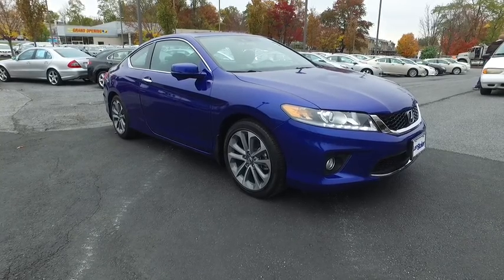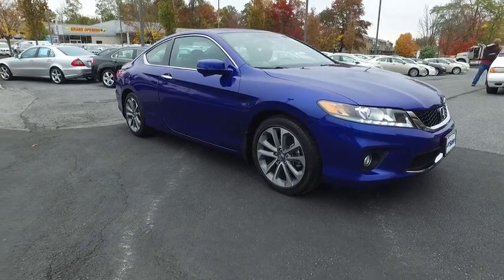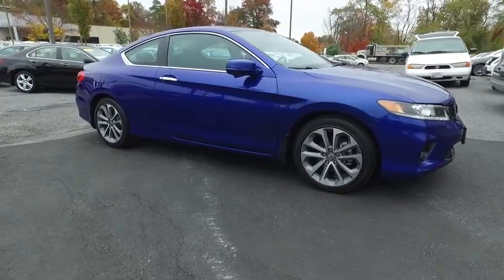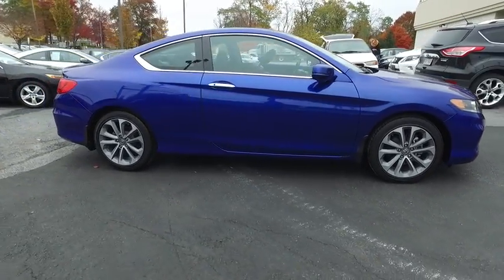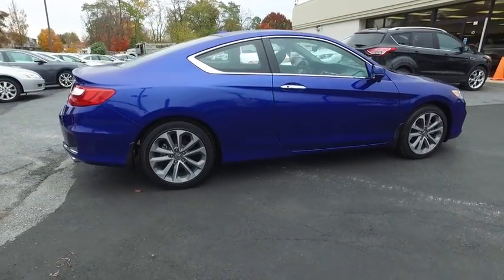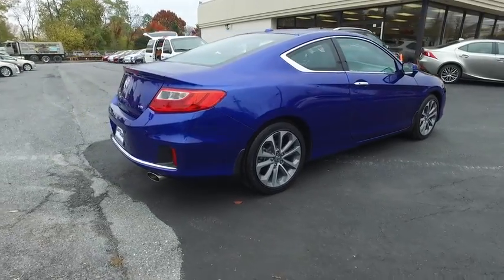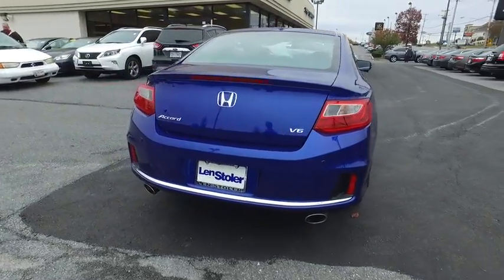2014 Honda Accord Coupe Owings Mills, Pikesville, Ellicot City, Catonsville, Columbia, MD TL23248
2014 Honda Accord Coupe
Len Stoler Lexus: Servicing Owings Mills, Maryland near Pikesville, Ellicot City, Catonsville, Columbia, MD.
2014 Honda Accord Coupe EX-L - Stock#: TL23248 - VIN#: 1HGCT2B87EA004178

Black Grille w/Chrome Surround,Body-Colored Front Bumper,Body-Colored Power Heated Side Mirrors w/Convex Spotter  Manual Folding and Turn Signal Indicator,Body-Colored Rear Bumper,Chrome Door Handles,Chrome Side Windows Trim and Black Front Windshield Trim,Clearcoat Paint,Compact Spare Tire Mounted Inside Under Cargo,Express Open/Close Sliding And Tilting Glass 1st Row Sunroof w/Sunshade,Fixed Rear Window w/Defroster,Front Fog Lamps,Front Windshield -inc: Sun Visor Strip,Fully Automatic Projector Beam Halogen Daytime Running Headlamps w/Delay-Off,Fully Galvanized Steel Panels,Light Tinted Glass,Lip Spoiler,Speed Sensitive Variable Intermittent Wipers,Steel Spare Wheel,Tires: P235/45R18 94V AS,Trunk Rear Cargo Access,Wheels: 18' Alloy,2 12V DC Power Outlets,2 Seatback Storage Pockets,4-Way Passenger Seat -inc: Manual Recline  Fore/Aft Movement and Manual Rear Seat Easy Entry,5 Person Seating Capacity,Air Filtration,Analog Display,Cargo Area Concealed Storage,Cargo Space Lights,Carpet Floor Trim and Carpet Trunk Lid/Rear Cargo Door Trim,Compass,Cruise Control w/Steering Wheel Controls,Day-Night Rearview Mirror,Delayed Accessory Power,Driver And Passenger Visor Vanity Mirrors w/Driver And Passenger Illumination,Driver Foot Rest,Engine Immobilizer,Fade-To-Off Interior Lighting,Fixed Rear Windows,FOB Controls -inc: Trunk/Hatch/Tailgate  Windows and Sunroof/Convertible Roof,Front Center Armrest and Rear Center Armrest,Front Cupholder,Front Map Lights,Full Carpet Floor Covering -inc: Carpet Front And Rear Floor Mats,Full Cloth Headliner,Full Floor Console w/Covered Storage  Mini Overhead Console w/Storage and 2 12V DC Power Outlets,Full Folding Bench Front Facing Fold Forward Seatback Rear Seat,Heated Front Bucket Seats -inc: individually adjustable head restraints  driver's seat 10-way power adjustment including power lumbar support and 2-position memory,HomeLink Garage Door Transmitter,HVAC -inc: Underseat Ducts,Instrument Panel Bin  Driver And Passenger Door Bins,Integrated Navigation System w/Voice Activation,Interior Trim -inc: Metal-Look Instrument Panel Insert  Metal-Look Console Insert  Chrome And Metal-Look Interior Accents,Leather Steering Wheel,Locking Glove Box,Manual Adjustable Rear Head Restraints,Manual Tilt/Telescoping Steering Column,Outside Temp Gauge,Perimeter Alarm,Power 1st Row Windows w/Driver And Passenger 1-Touch Up/Down,Rear Cupholder,Remote Releases -Inc: Mechanical Trunk/Hatch and Mechanical Fuel,Seats w/Leatherette Back Material,Systems Monitor,Urethane Gear Shift Knob,Valet Function,Vinyl Door Trim Insert,Voice Activated Dual Zone Front Automatic Air Conditioning,17.2 Gal. Fuel Tank,4-Wheel Disc Brakes w/4-Wheel ABS  Front Vented Discs  Brake Assist and Hill Hold Control,Electric Power-Assist Speed-Sensing Steering,Engine: 3.5L 24-Valve SOHC i-VTEC V-6,Front And Rear Anti-Roll Bars,Front-Wheel Drive,Gas-Pressurized Shock Absorbers,Multi-Link Rear Suspension w/Coil Springs,Quasi-Dual Stainless Steel Exhaust w/Chrome Tailpipe Finisher,Strut Front Suspension w/Coil Springs,Transmission w/Driver Selectable Mode,Transmission: 6-Speed Automatic w/Sport Mode -inc: paddle shifters,2 LCD Monitors In The Front,Audio Theft Deterrent,Bluetooth Handsfreelink Wireless Phone Connectivity,Window Grid Antenna,Airbag Occupancy Sensor,Curtain 1st And 2nd Row Airbags,Dual Stage Driver And Passenger Front Airbags,Dual Stage Driver And Passenger Seat-Mounted Side Airbags,Forward Collision,Lane Departure Warning,Low Tire Pressure Warning,Outboard Front Lap And Shoulder Safety Belts -inc: Rear Center 3 Point  Height Adjusters and Pretensioners,Right Side Camera and Rear Camera,Side Impact Beams,